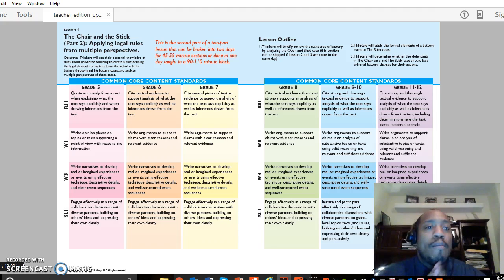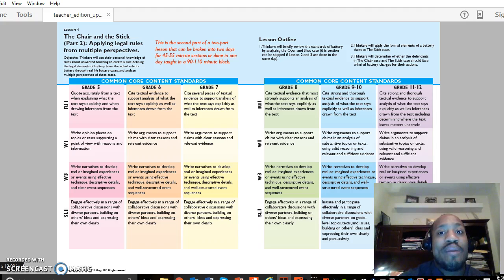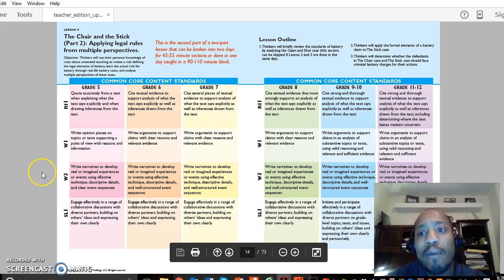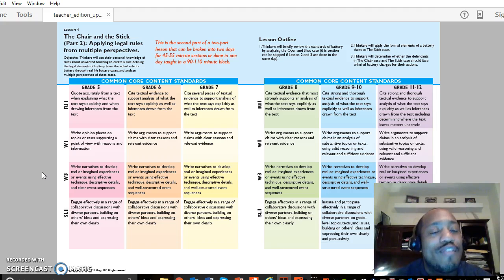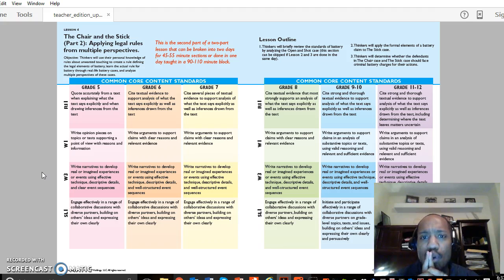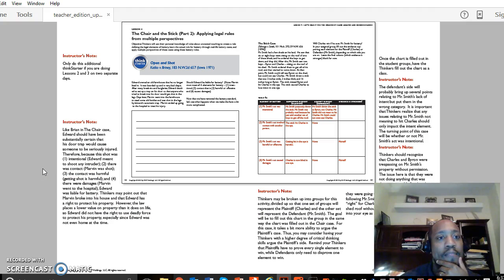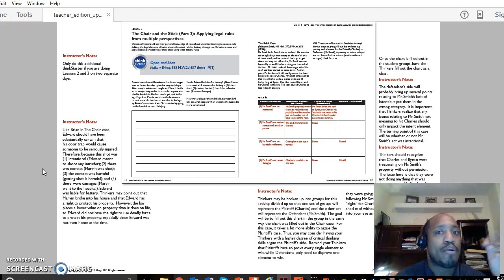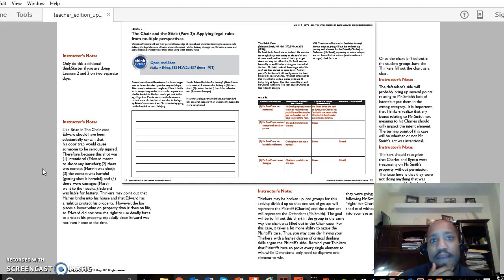thinkLaw Volume 1, Lesson 4-The Chair and The Stick (Part 2)